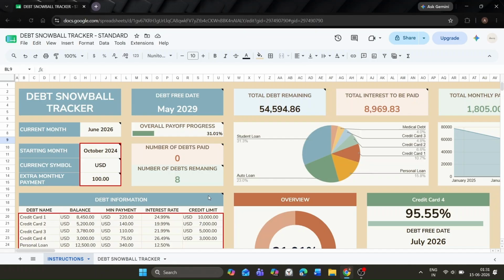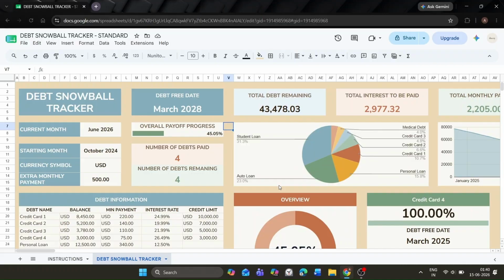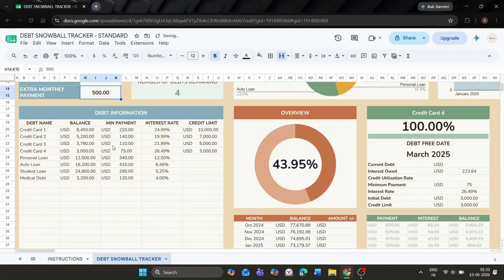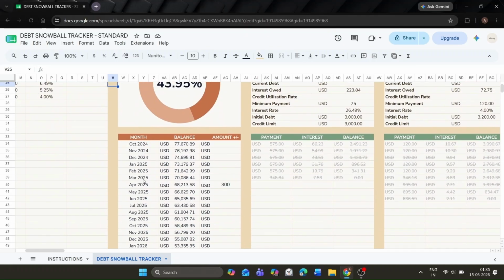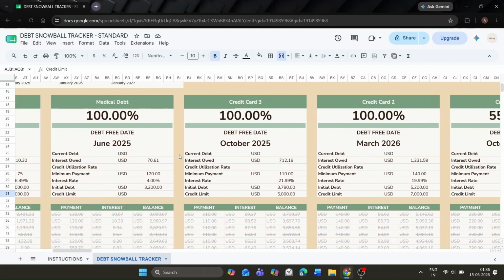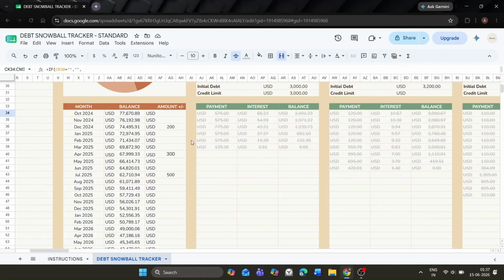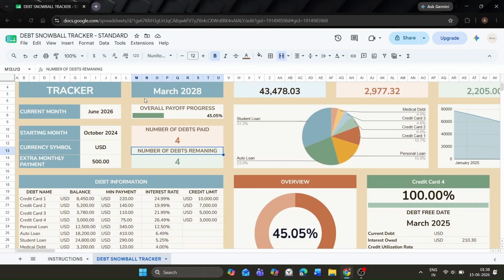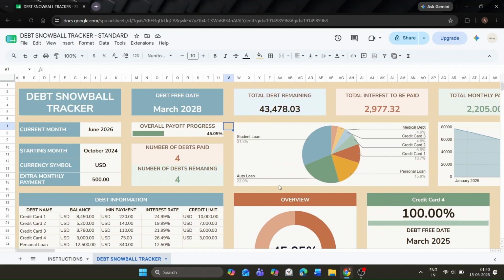How to Pay Off Your Debt Using the Snowball Method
🌸 Dusty Pink